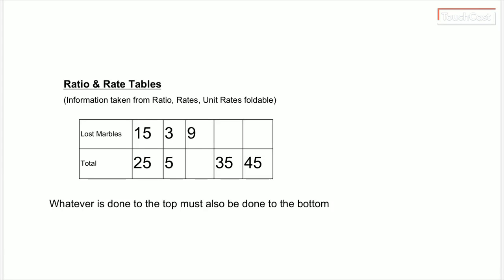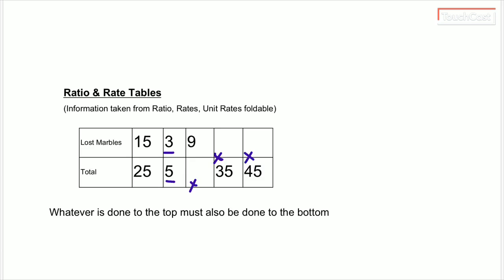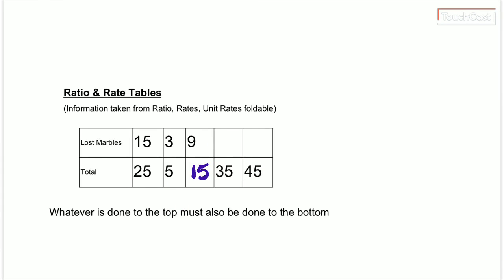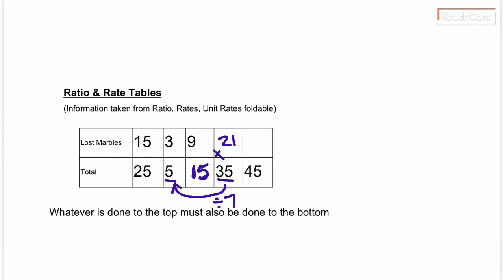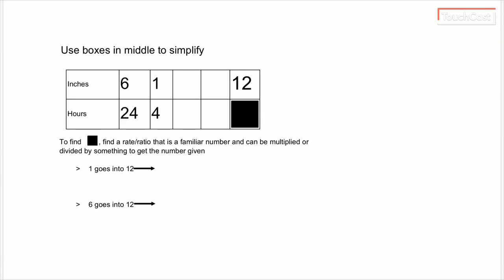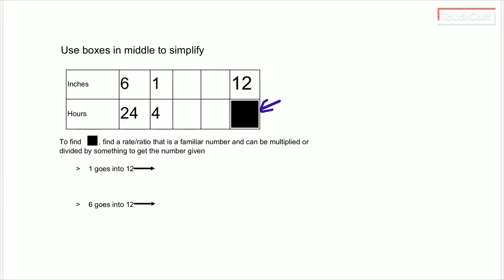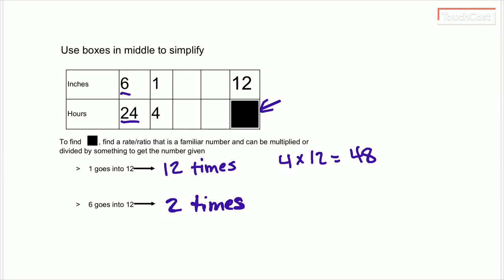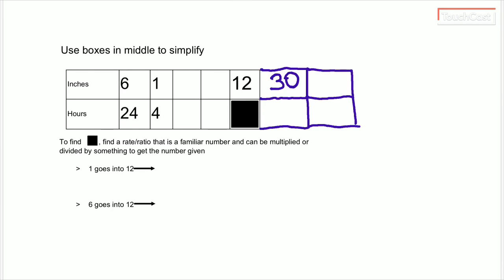Ratio & Rate Tables